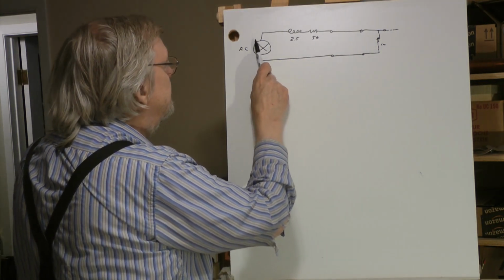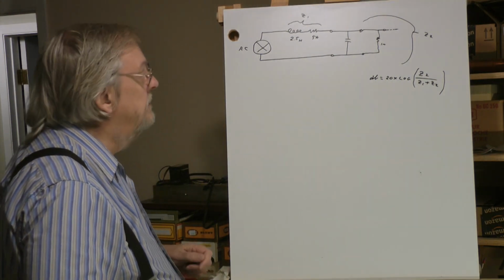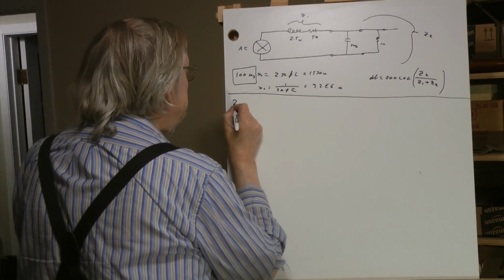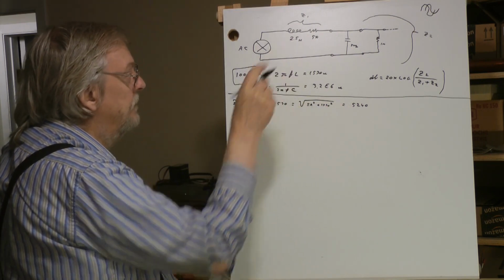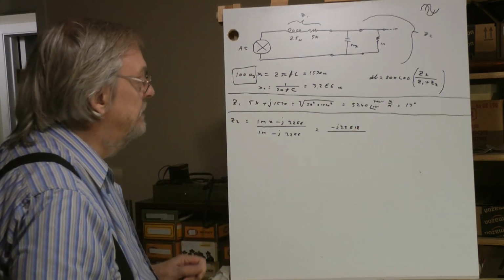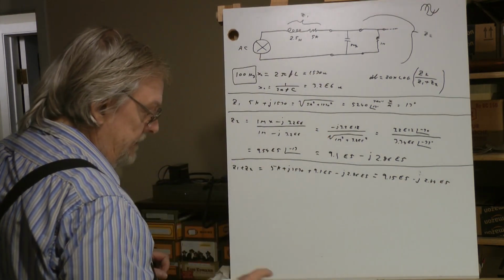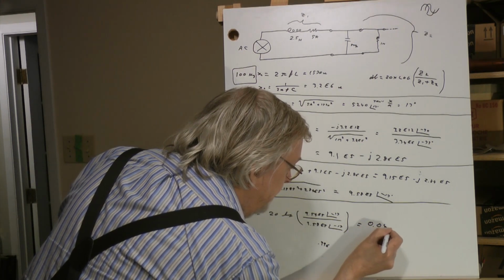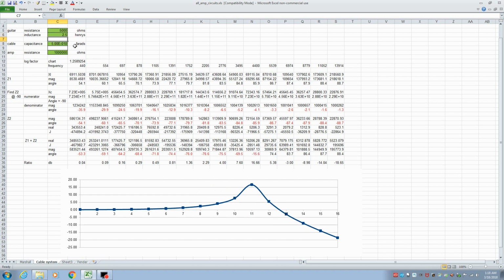The Facts about Guitar Cables affecting Tone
There is a lot of misinformation on the web about guitar cables and what you need to sound a certain way. Most of the advice is BULL!

Do you need heavy gauge wire? Does silver wire sound better? Does coiling up your cable affect the tone?